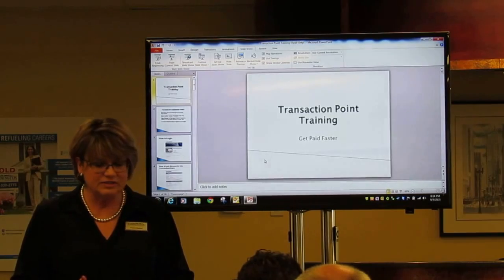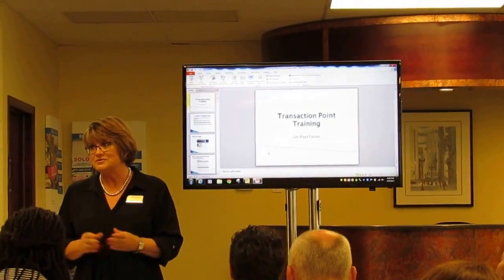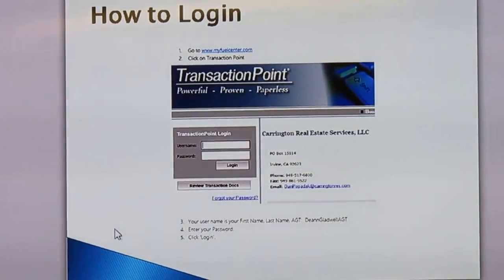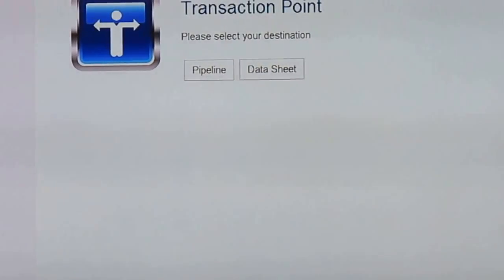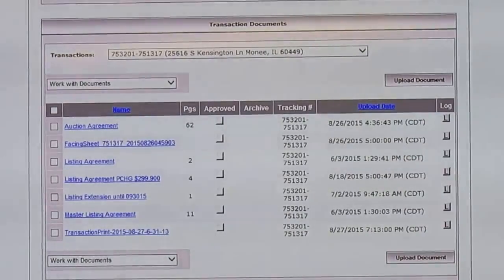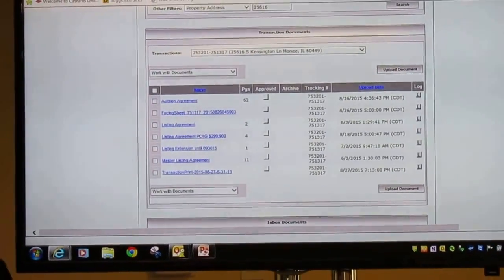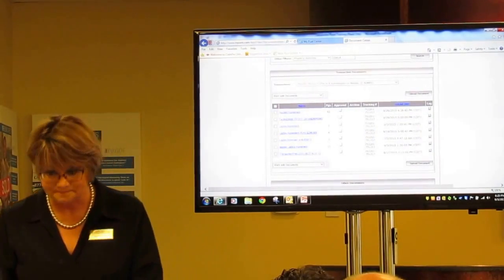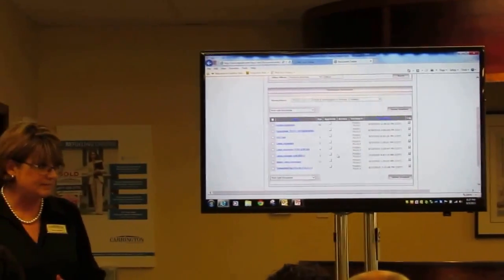Deann Gladwell Transaction point 001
Deann Gladwell, AVP of Carrington Real Estate Services teaching Transaction Point to agents.